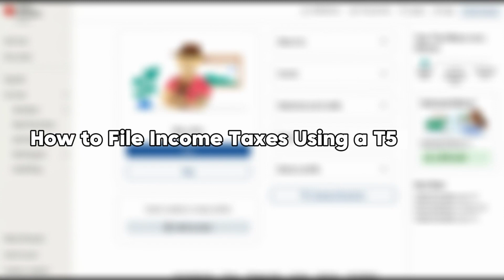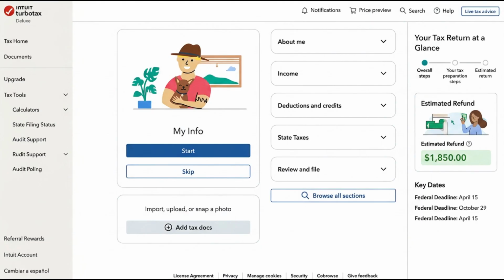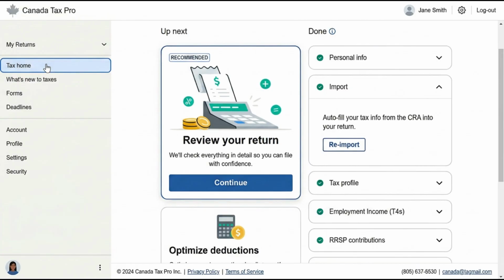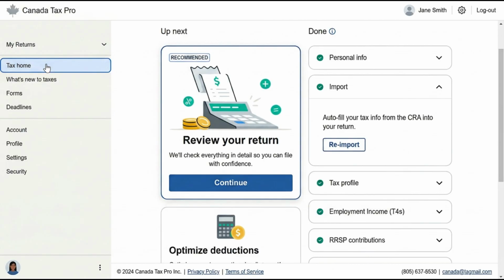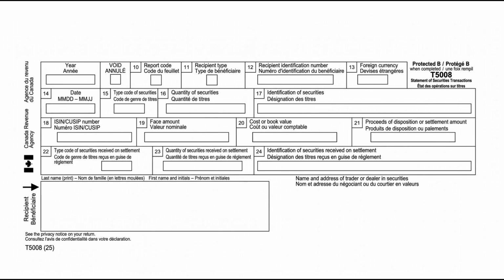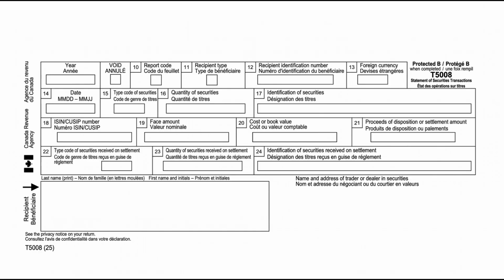How to File Income Taxes Using a T5/T8 Slip (TurboTax)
A T5 slip reports investment income such as dividends, interest, or foreign income, while a T8 slip is used for bond interest and similar payments. This guide covers entering both slips into TurboTax for accurate filing.